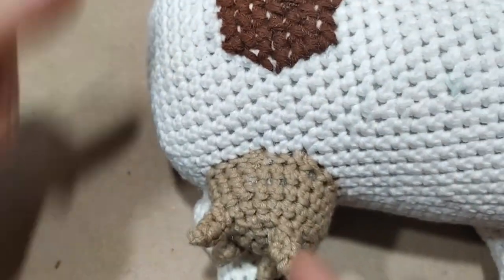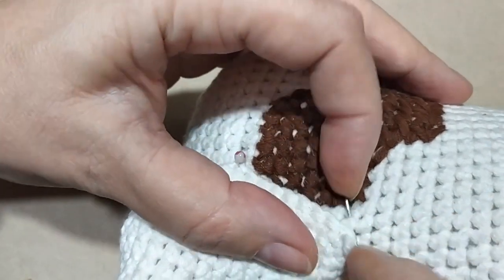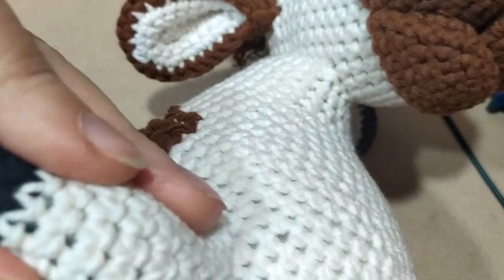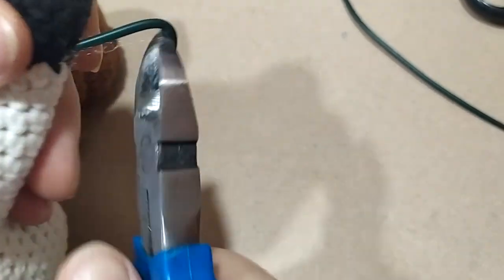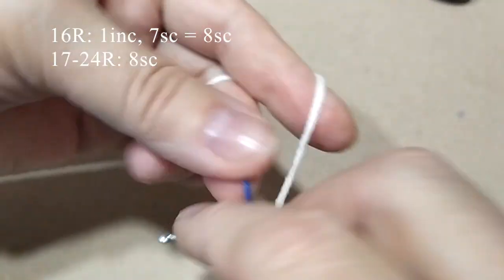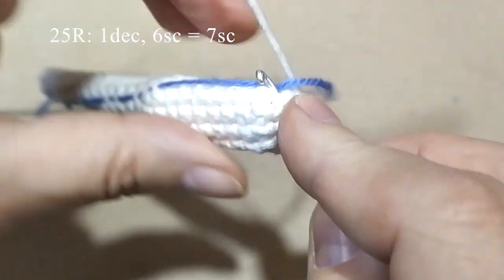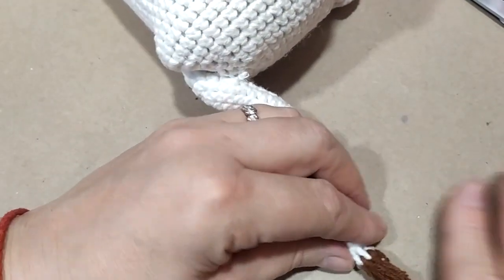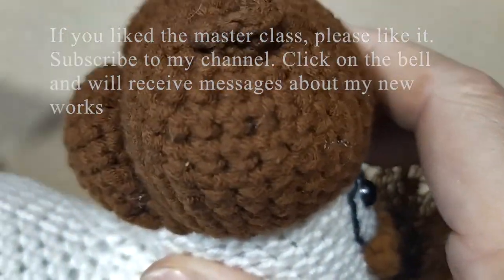Корова Мурка из Простоквашино, ч.5. Cow Murka from Prostokvashino, р.5. Amigurumi. Crochet.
Этот МК платный. Доступ к нему по ссылке.

This MK must be paid. Access it by reference.